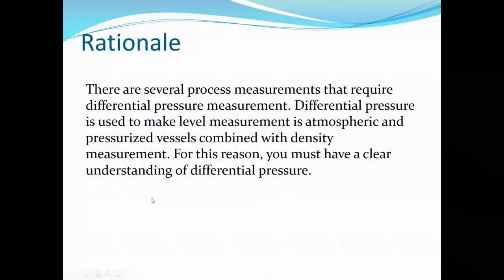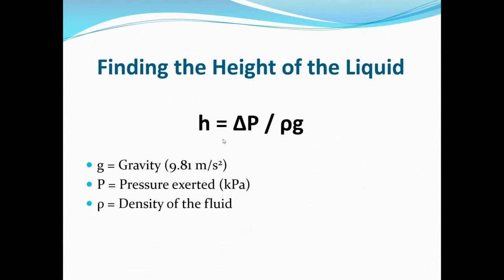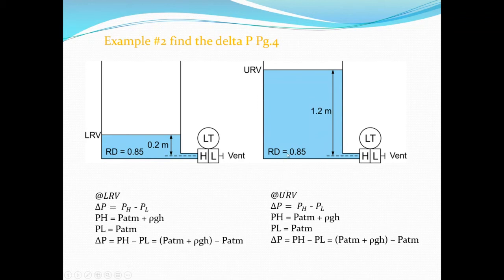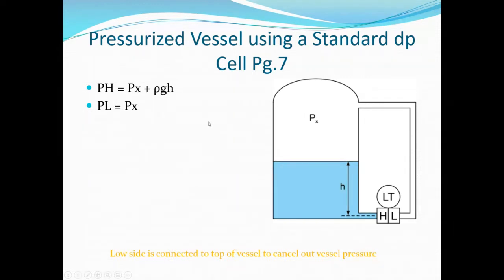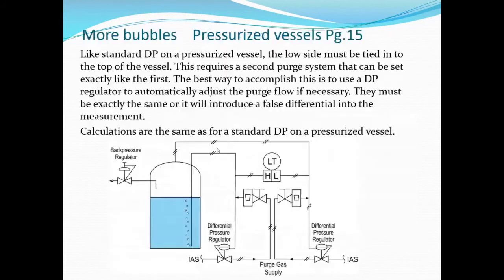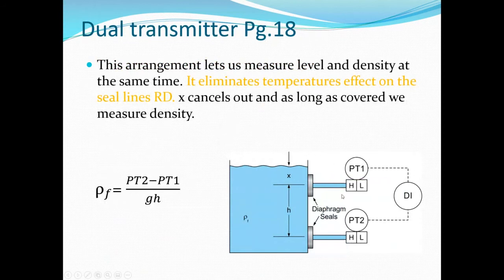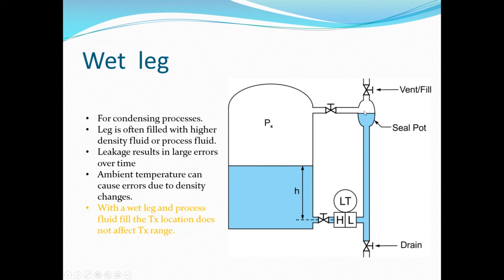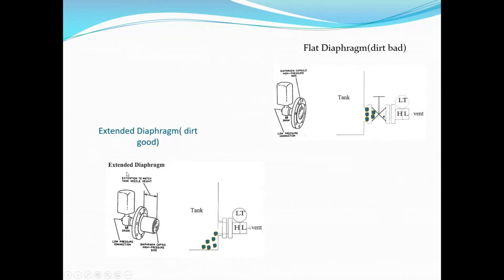310302c Differential level and Density